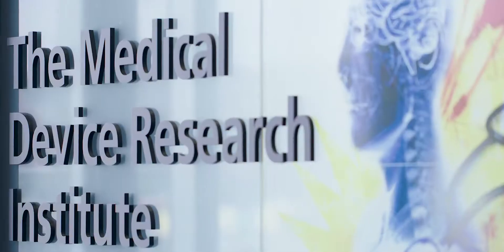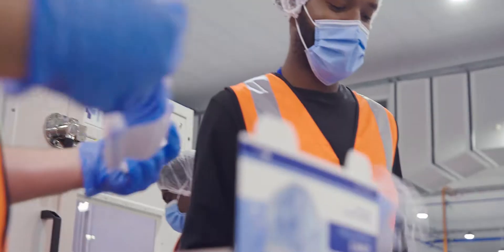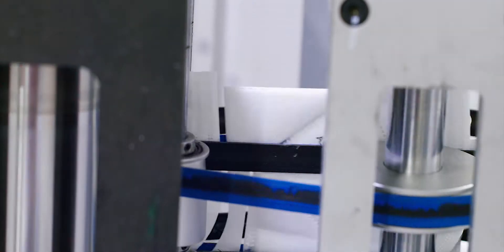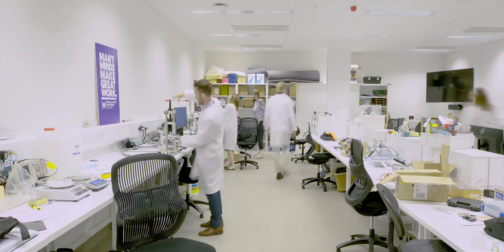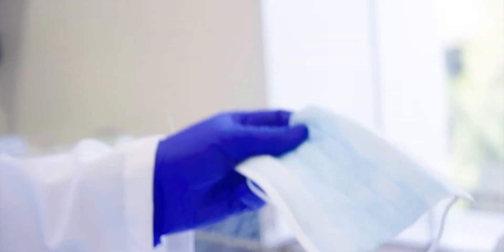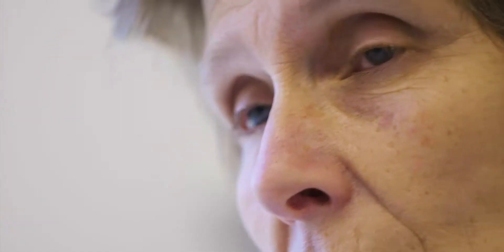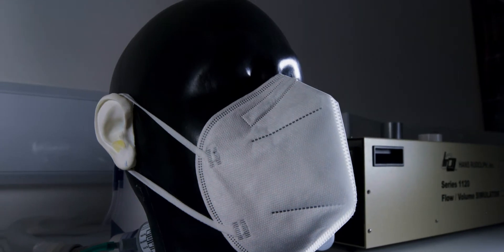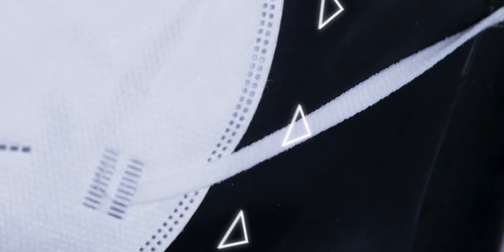BRAVE MINDS | Strategic Research in Motion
The need was urgent.
COVID-19 triggered enormous demand for adequate personal protective equipment (PPE) for people working at the medical ‘front line’. This challenge set Professor Karen Reynolds’ strategic research brain in motion.

Discover how Flinders is making a difference to our culture, economy, environment society and world.